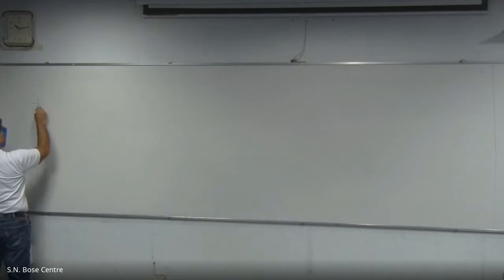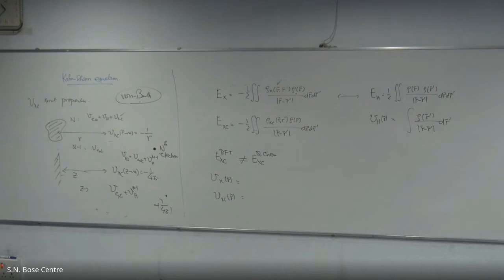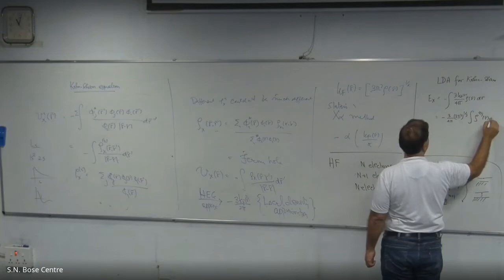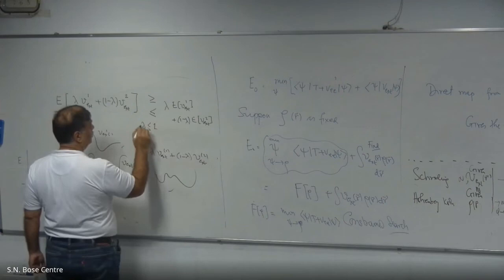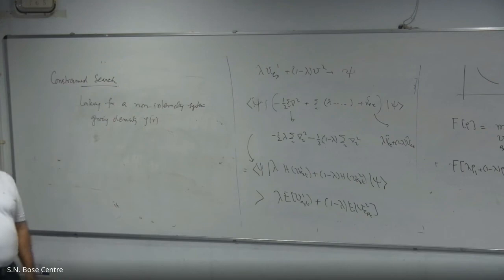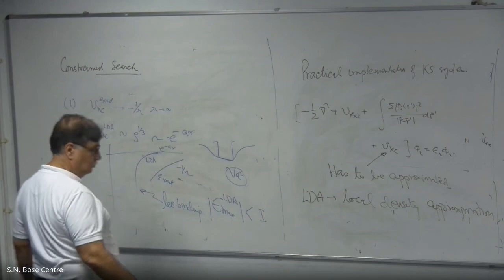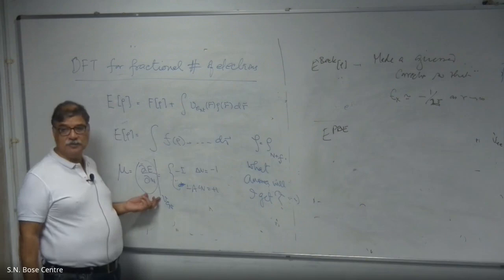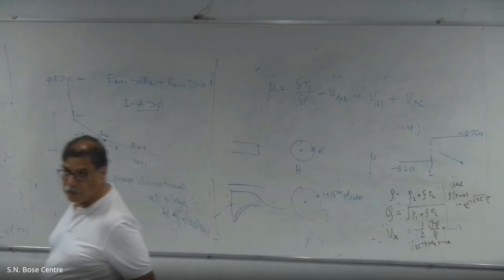Lecture Series by Prof . Manoj K Harbola(Part 3) on 29/10/2022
Speaker Prof . Manoj K Harbola
IIT Kanpur